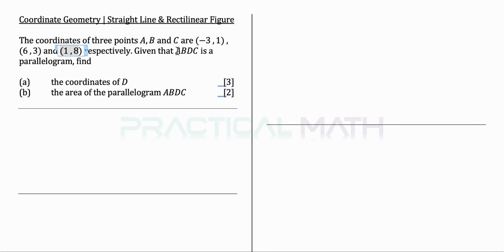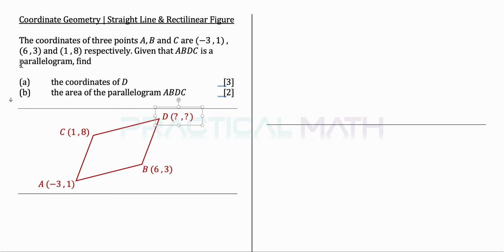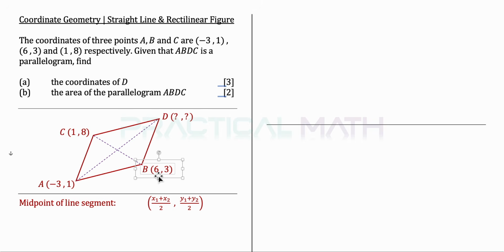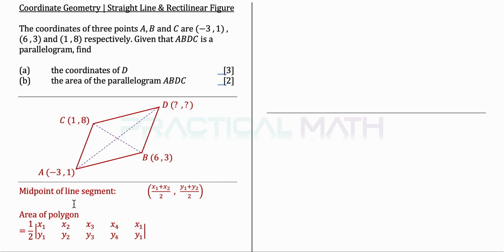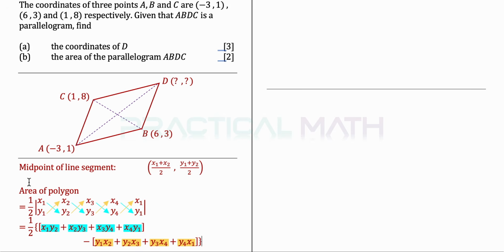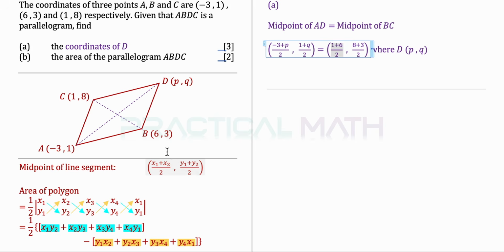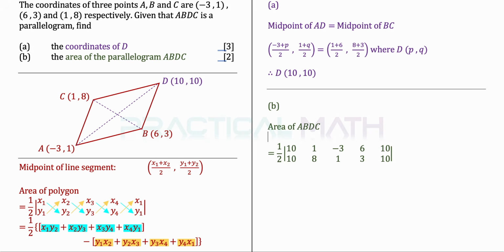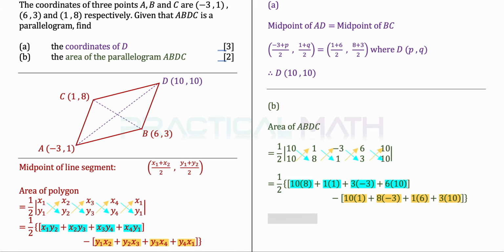Coordinate Geometry - Midpoint Of Line Segment And Area Of Parallelogram | O-Level Additional Math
This Math video is about finding the coordinates of the midpoint of a line segment, computing the gradient of a line that is parallel or perpendicular to a given line and calculating the area of a rectilinear figure given the coordinates of its vertices.

2021 Nan Chiau High Prelim

I teach Additional Math and Accounting for GCE O-Level, IGCSE, AUSMAT and Diploma in schools and tuition since 2008.

AMath Tuition at 421 Tampines St 41, Singapore